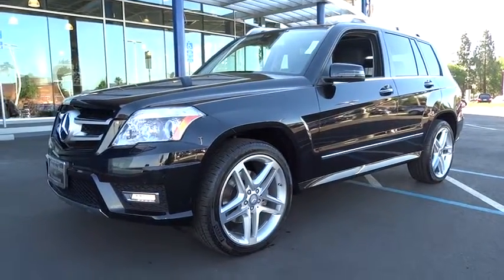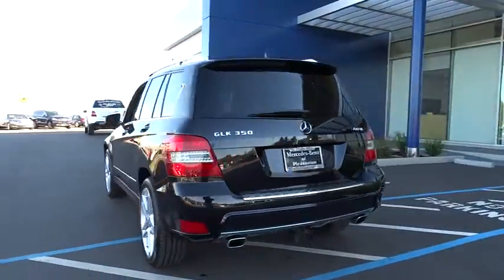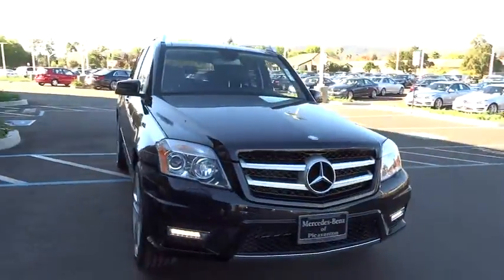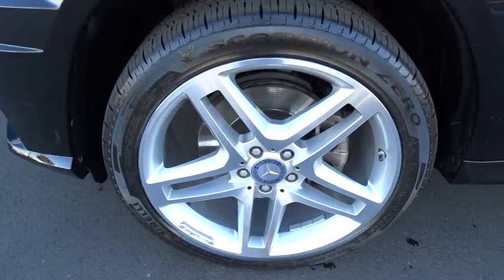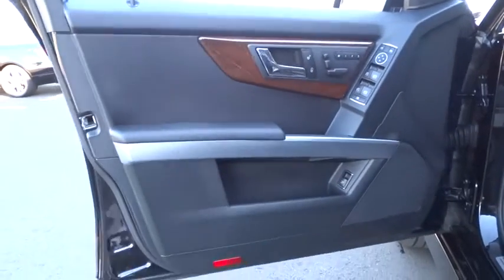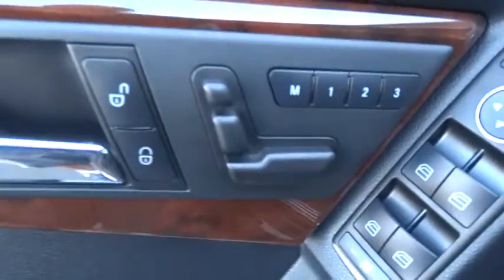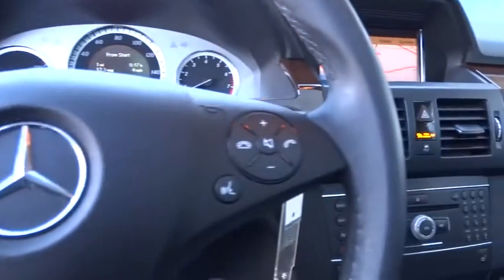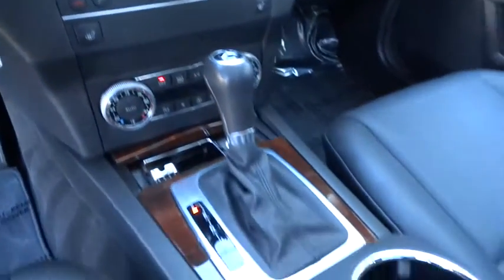2011 Mercedes-Benz GLK-Class Pleasanton, Walnut Creek, Fremont, San Jose, Livermore, CA 25466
2011 Mercedes-Benz GLK-Class

AMG STYLING PKG  -inc: 20 x 8.5 AMG twin 5-spoke wheels  P235/45R20 all-season tires  aluminum roof rails  LED daytime running lamps  AMG body styling  AMG exterior styling pkg,BLACK  MB-TEX SEAT TRIM,CLASS II TRAILER HITCH,HEATED FRONT SEATS,KEYLESS GO,LIGHTING PKG  -inc: bi-xenon headlamps w/active curve illumination  headlamp washing system  LED tail lamps  LED daytime running lamps  corner-illuminating lamps,MULTIMEDIA PKG  -inc: 40GB COMAND system w/hard-drive navigation  7 color display  SIRIUS real-time traffic service  in-dash PCMCIA memory card reader  in-dash 6-disc DVD/CD changer  Gracenote media database  6GB hard-drive with music register  iPod/MP3 media interface w/cable  enhanced voice control for audio  telephone & navigation  rearview camera,OBSIDIAN BLACK METALLIC,PREMIUM 1 PKG  -inc: garage door opener  auto-dimming rearview mirror w/compass  auto-dimming driver & front passenger side exterior mirrors w/memory  driver 4-way pwr lumbar support  driver seat memory  pwr steering column w/memory  rain sensor  SIRIUS satellite radio  pwr liftgate  panorama sunroof w/pwr sunshade  115V pwr outlet in cargo,PRE-WIRING FOR REAR SEAT ENTERTAINMENT SYSTEM,All Wheel Drive,Power Steering,4-Wheel Disc Brakes,Aluminum Wheels,Tires - Front Performance,Tires - Rear Performance,Rear Spoiler,Automatic Headlights,Fog Lamps,Heated Mirrors,Power Mirror(s),Integrated Turn Signal Mirrors,Privacy Glass,Intermittent Wipers,AM/FM Stereo,CD Player,MP3 Player,Bluetooth Connection,Auxiliary Audio Input,Premium Synthetic Seats,Power Driver Seat,Power Passenger Seat,Bucket Seats,Driver Adjustable Lumbar,Passenger Adjustable Lumbar,Rear Bench Seat,Floor Mats,Adjustable Steering Wheel,Leather Steering Wheel,Trip Computer,Power Windows,Security System,Keyless Entry,Power Door Locks,Engine Immobilizer,Cruise Control,Climate Control,Multi-Zone A/C,Rear Defrost,Woodgrain Interior Trim,Driver Vanity Mirror,Passenger Vanity Mirror,Driver Illuminated Vanity Mirror,Passenger Illuminated Visor Mirror,Cargo Shade,ABS,Brake Assist,Traction Control,Stability Control,Daytime Running Lights,Driver Air Bag,Passenger Air Bag,Passenger Air Bag Sensor,Front Side Air Bag,Front Head Air Bag,Rear Head Air Bag,Knee Air Bag,Child Safety Locks,Tire Pressure Monitor